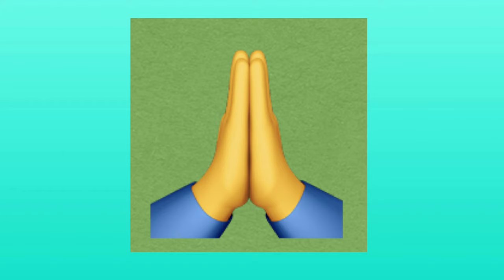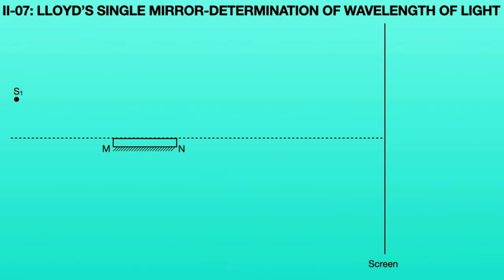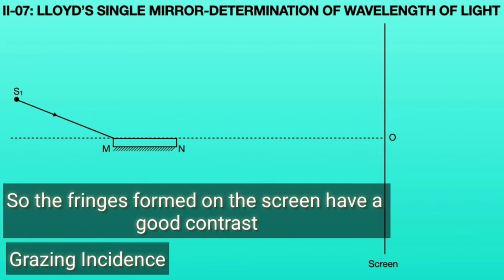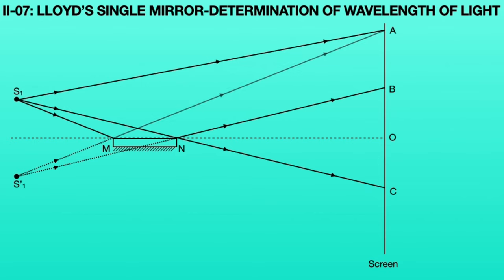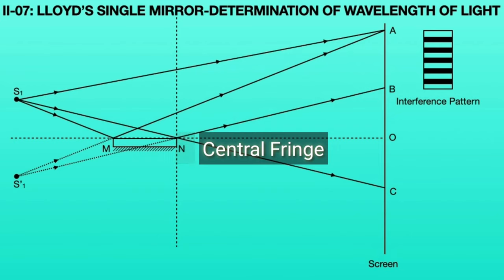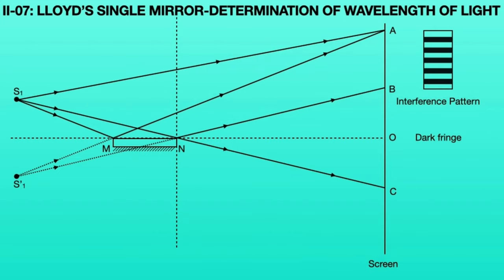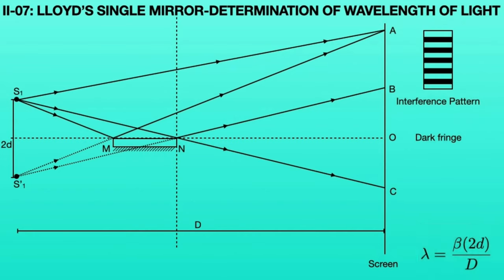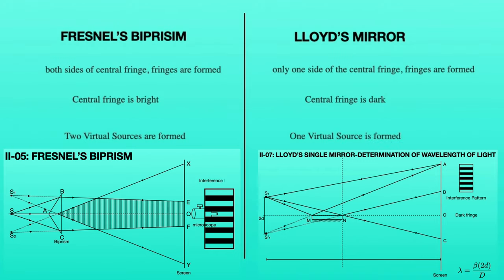07 LLOYD'S SINGLE MIRROR EXPERIMENT IN ENGLISH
Lecture Notes

additional points Central fringe Dark
Virtual source